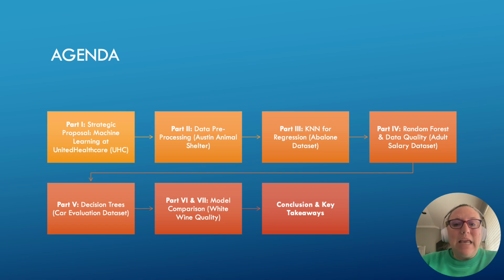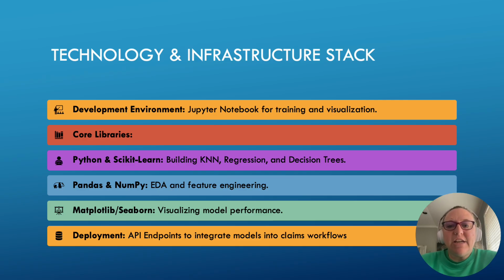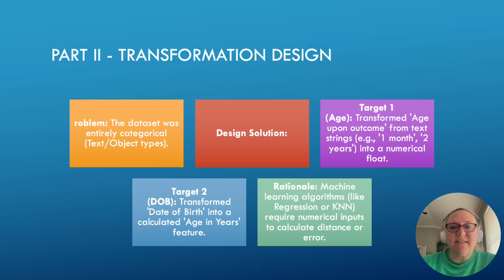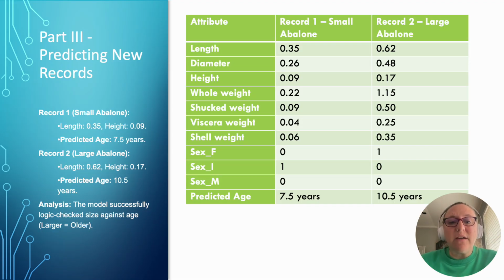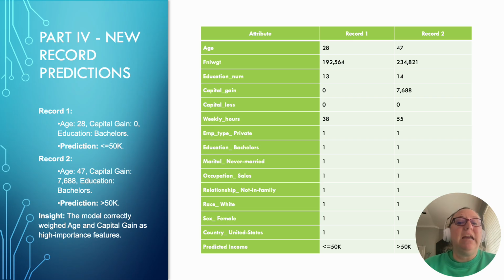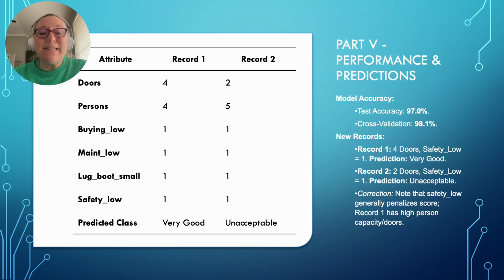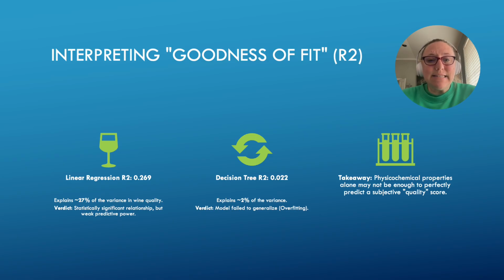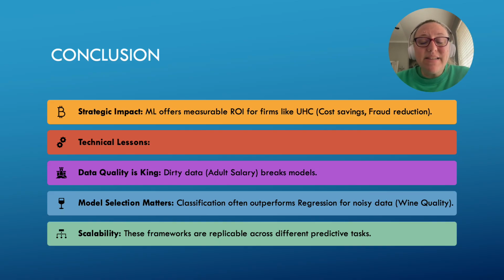final_project_presentation_video_Brandi_Everett